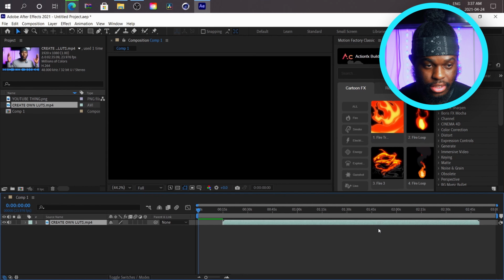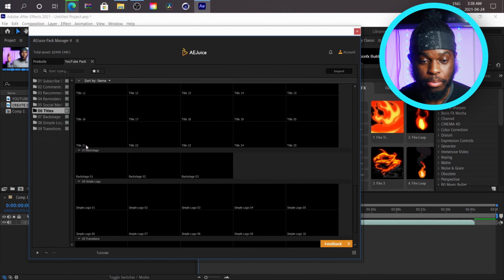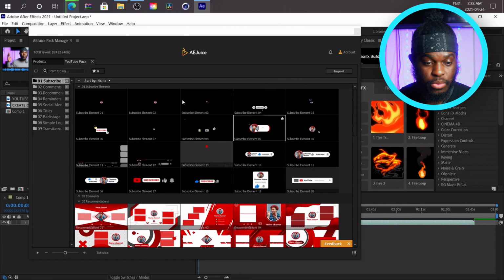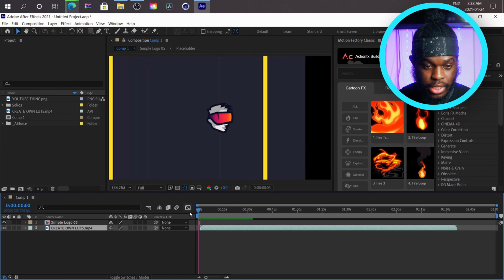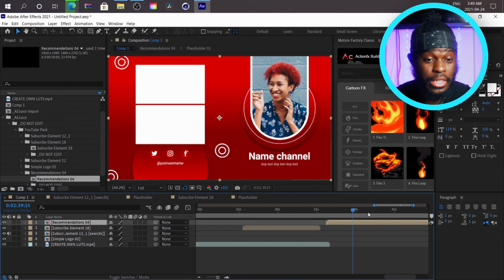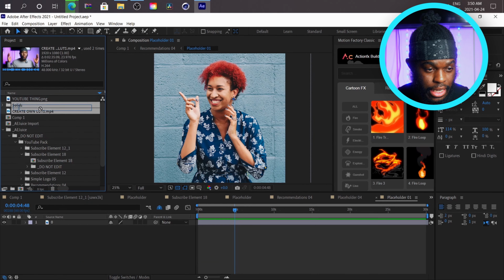AEJuice I Want it All Bundle Review Series!|YouTube Pack| Tutorial April 2021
AEJuice is an awesome free and Paid Adobe After Effects/ Premier Pro plugin that will Add production Value to your animation workflow! Today we will focus on the YouTube Pack which just so happens to be my favorite Pack!!

Simple Intro Logo Maker: 02:38
Subscribe Element Intro: 05:30
Subscribe Element End of Video: 09:45
Custom End Cards: 13:08
Ae Juice Best Sellers:
Gear Used:
Tiffen 67BPM14 67mm Black Pro-Mist 1/4 Filter
LGirp for Gimbal